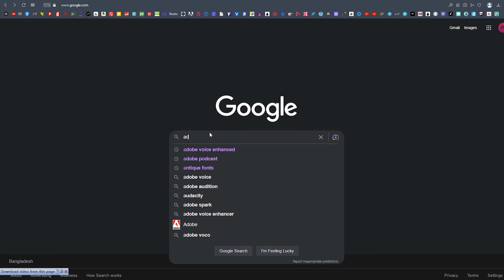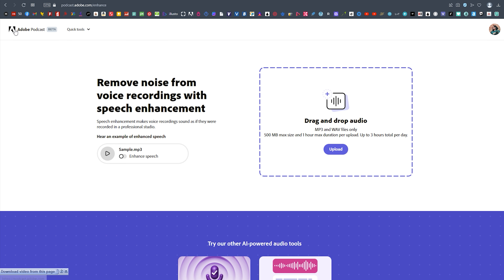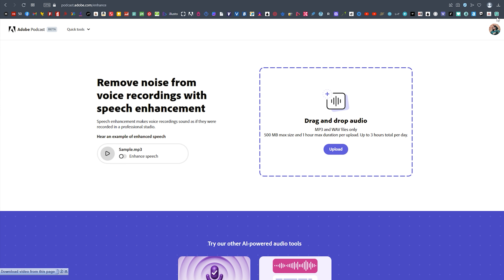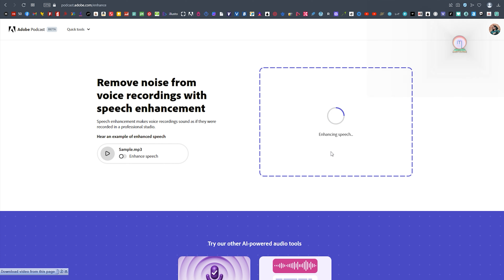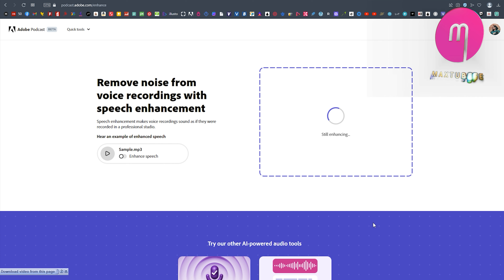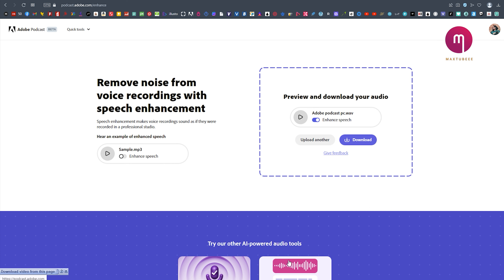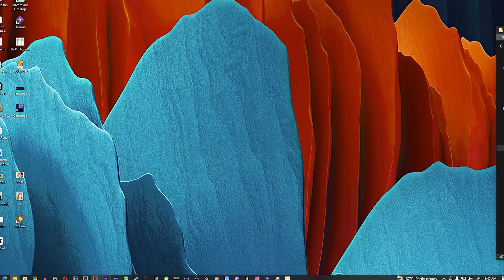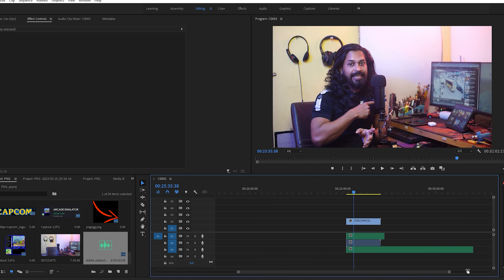How To remove Background Noise From audio With Ai Technology